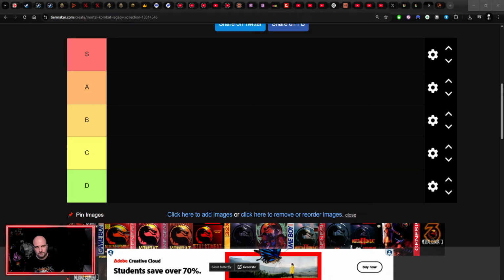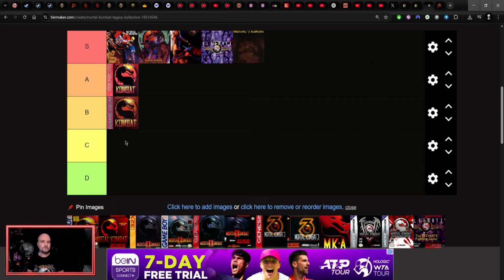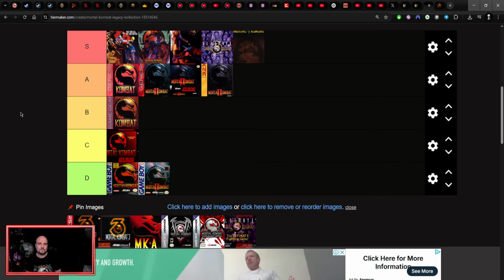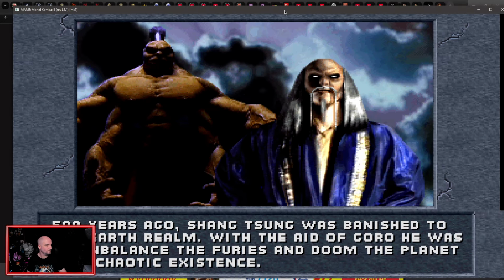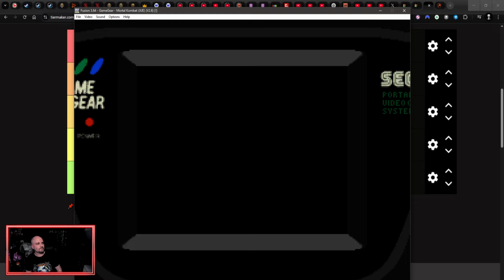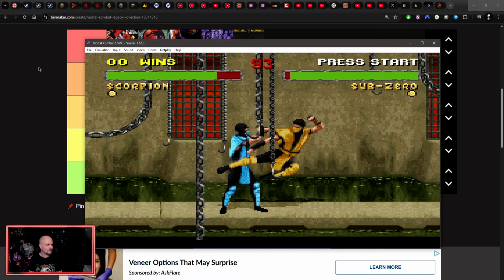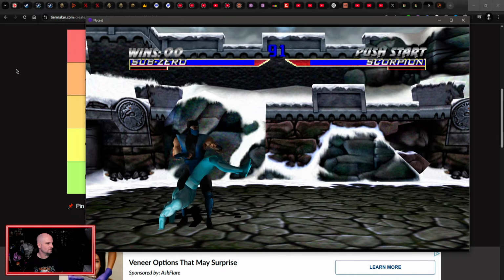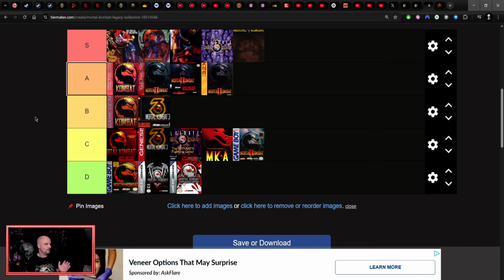TIER LIST For Mortal Kombat Legacy Kollection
Shoutout to @RealMikeHollow for the idea of breaking down all the games available in the upcoming Mortal Kombat Legacy Kollection.